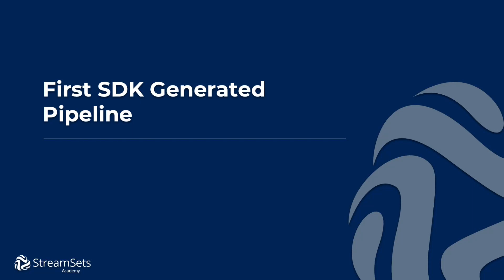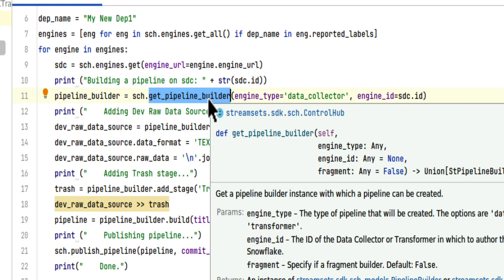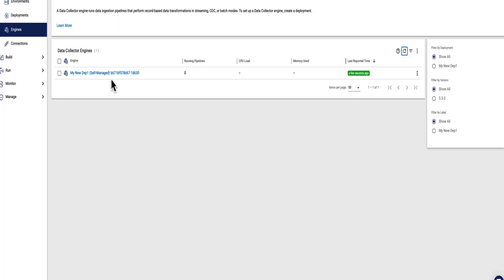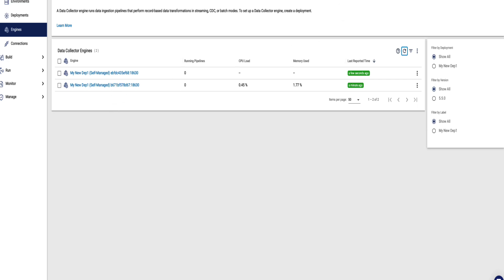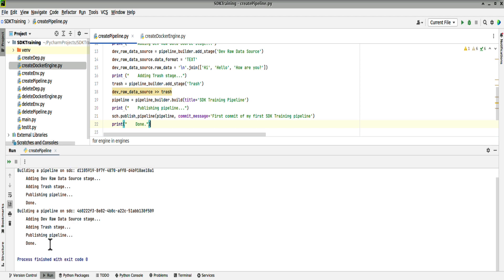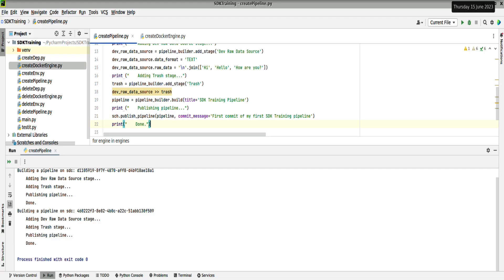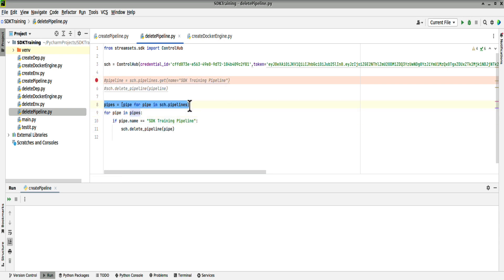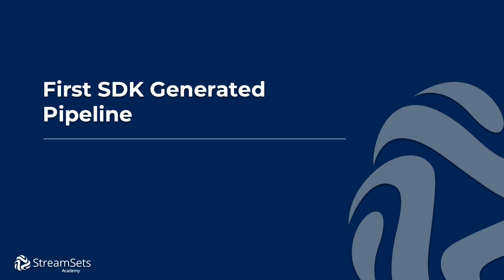Creating a StreamSets Pipeline using the SDK for Python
In this video, you will learn about how to set up a Pipeline using the SDK for Python.

This video is part of StreamSets Academy.  To enroll in this free course, follow this link: